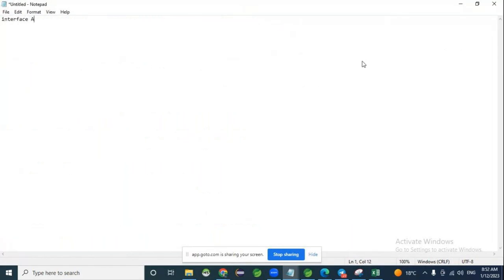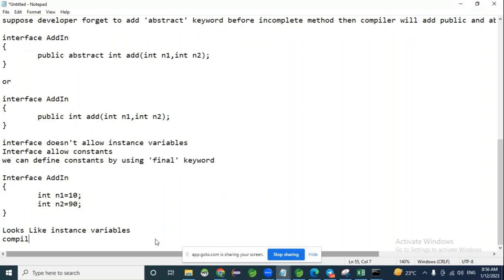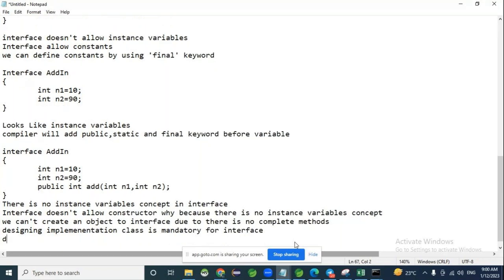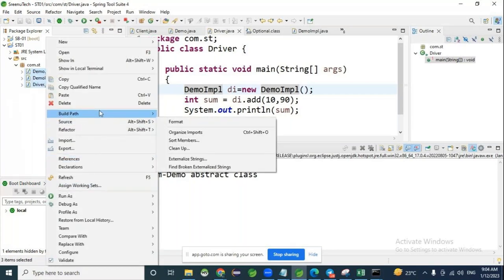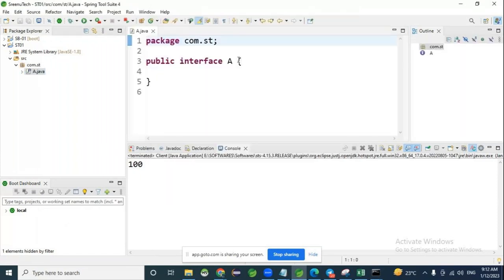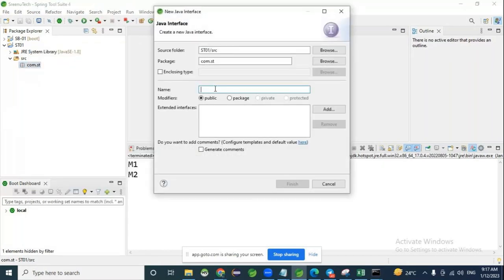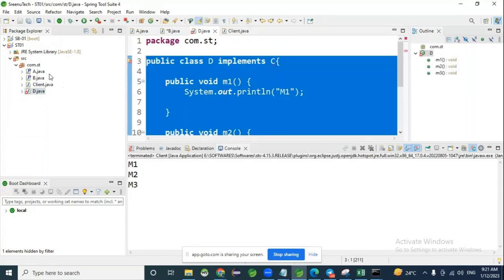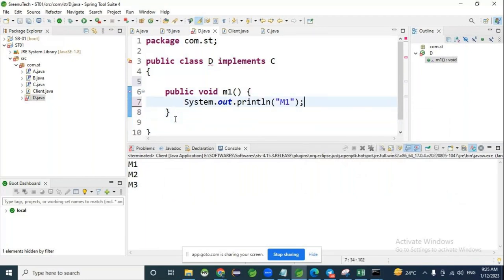Core Java Complete Course (Session-16) Topic Interface | By Mr. Suman